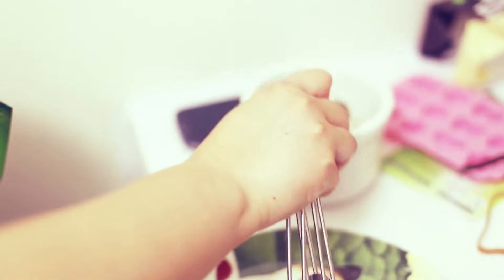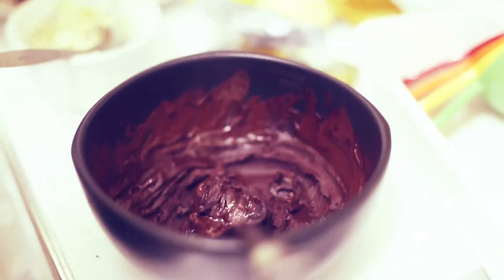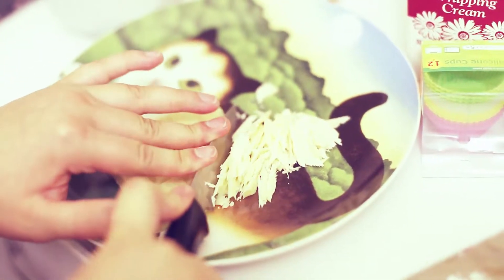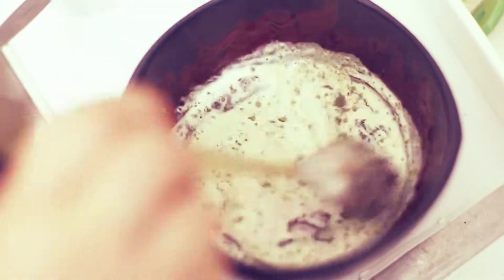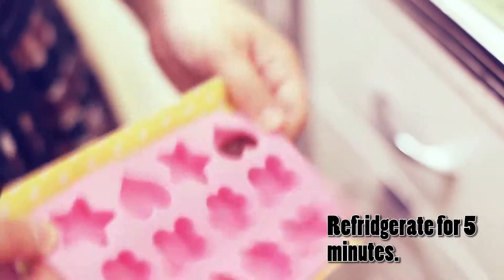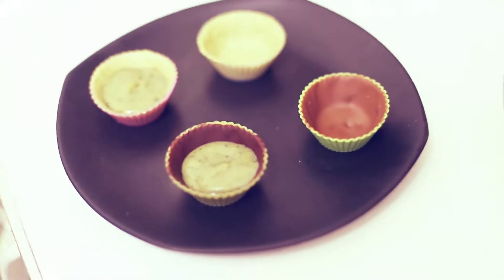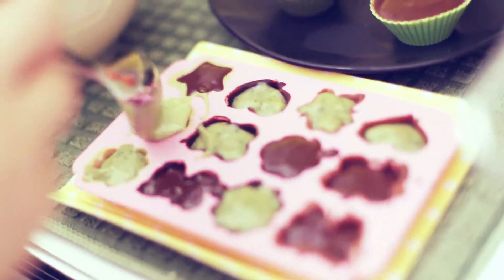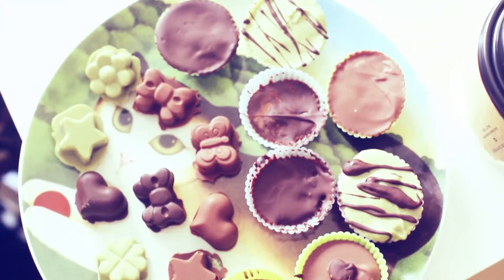KissMeOrganics Matcha Ganache Chocolates || TEA TUESDAY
Kristen teaches me how to make matcha ganache chocolates! KissMeOrganics is the matcha we used!